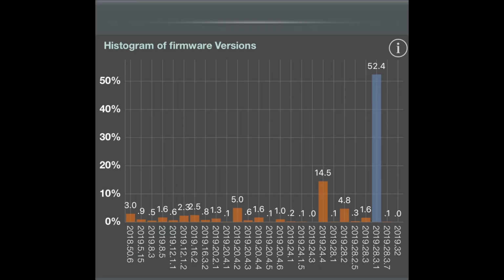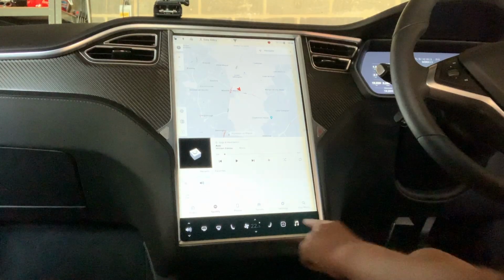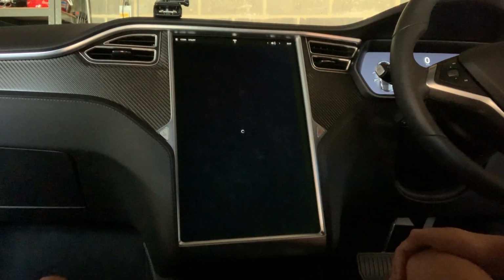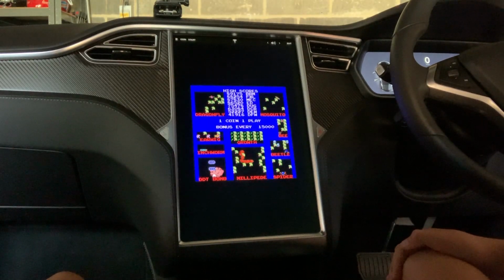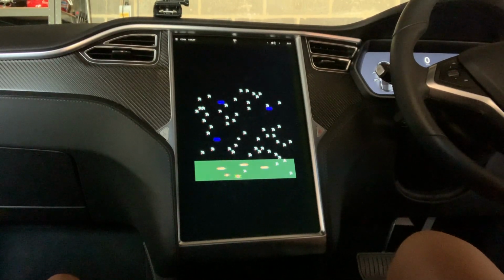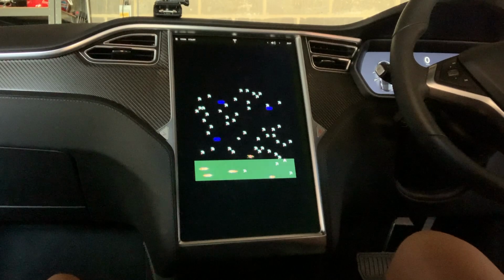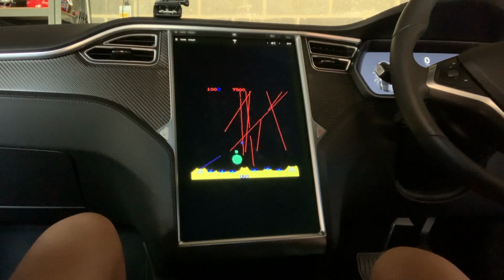Tesla Software Update 2019.28.3.1 - Time for your Game Face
Link to Tesla 'Stats' App: For Tesla Model S/X/3 by MaaDoTaa

At DidgieTalks we do reviews and provide opinions and suggestions on all things techie. If you have something you think we should be reviewing feel free to let us know. We’ll post videos as often as possible, as long as we have something interesting to review.

Filmed with Go Pro Hero4 & iPhone Xs Max (occasionally also with Mavic Air)

Please comment, like, dislike (let me know what I could do better) and subscribe, the more subscribers we get the more stuff we will review and more frequently we will post videos.

We’ll post videos as often as possible, as long as we have something interesting to review.

My Tesla is a 2018 100D with AP2.5 & MCU2
Filmed on iPhone X Max, Go Pro Hero4, DJI OSMO Mobile 2 (& occasionally a Mavic Air)